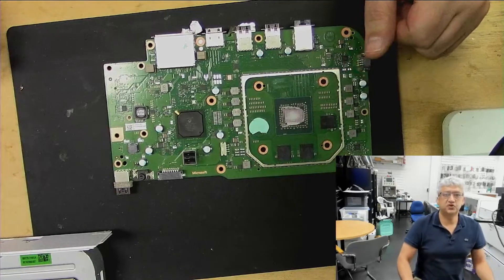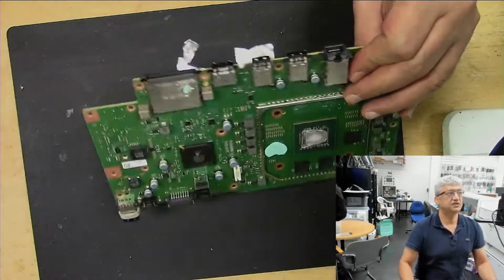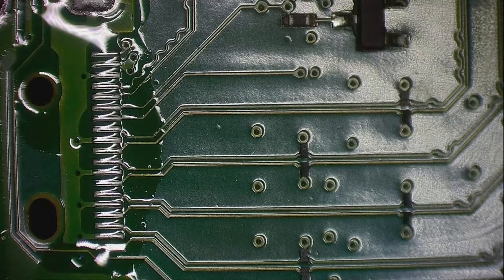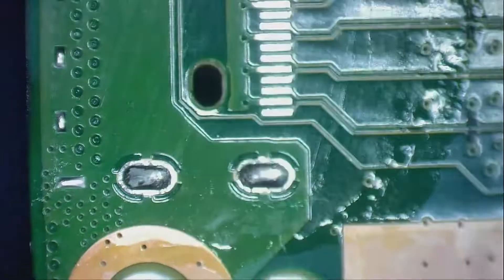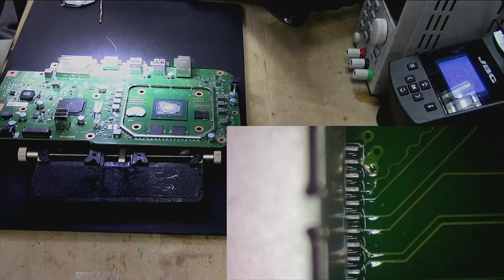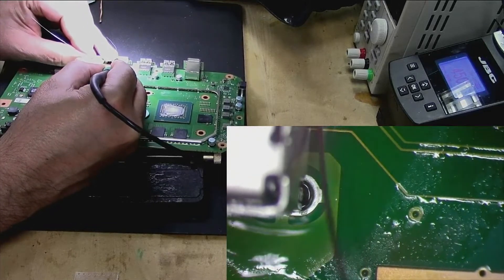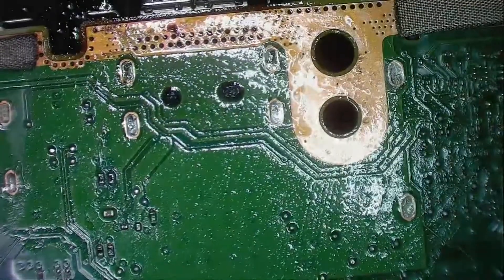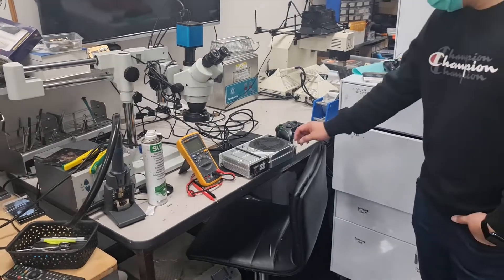xbox series S no display, broken hdmi port repair AppleFix New Zealand, xboz repair in Hamilton NZ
Xbox repairs in hamilton new zealand. Xbox series S hdmi port replacement
gaming gadget repair experts in hamilton new zealand

125 ward street hamilton new zealand
logic board & Microsoldering repair course